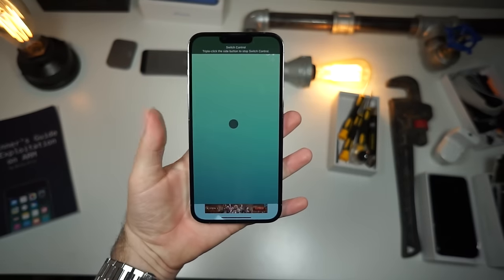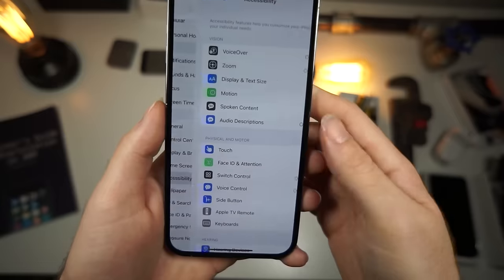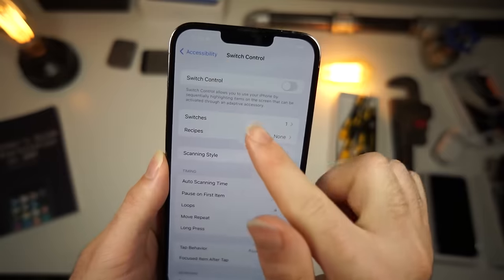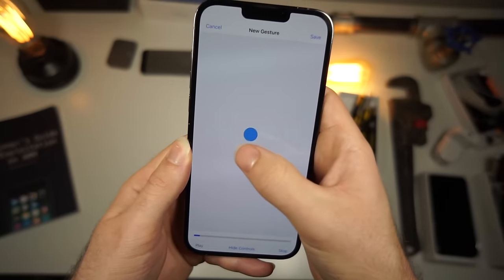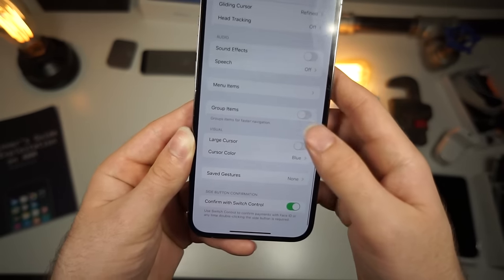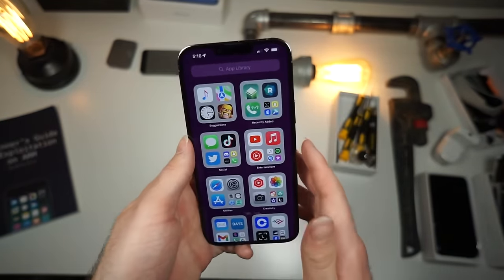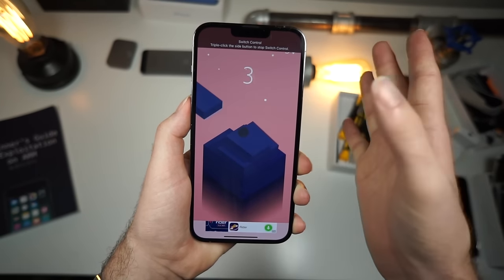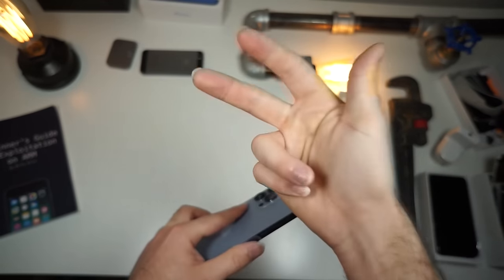iOS Auto Clicker For iPhone - Rapid Fire Clicking - iOS AutoClicker Setting To Win Games On iPhone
iOS Clicker For iPhone Hack- Rapid Fire Clicking - iOS AutoClicker Setting To Win Games On iPhone

iOS Auto Clicker is a feature in ios 16 that can be used to auto click or rapid click in iphone ipad or any ios 16 device. iOS Auto clicker uses a feature called switch control. This creates a tap tap gesture and can be repeated thousands of times. learning how to get auto clicker in ios 16 can be a next level ios 16 user move. auto clicking in iphone or on ios 16 has never been easier. You just need to learn how to use switch control.